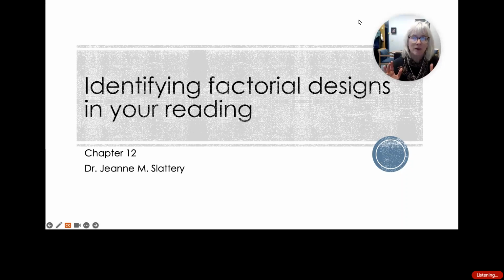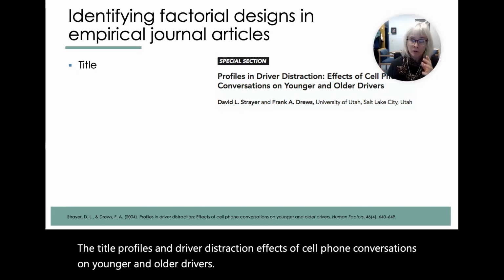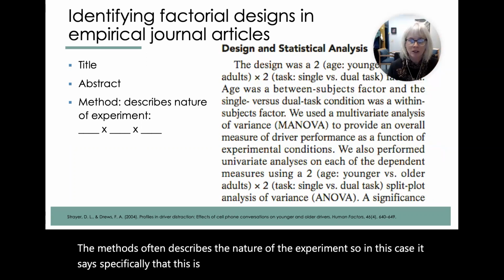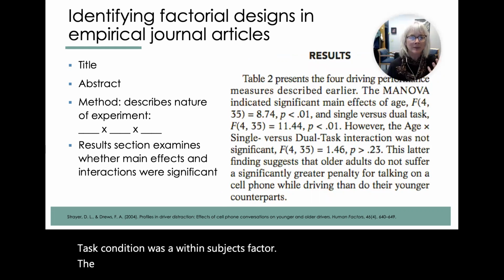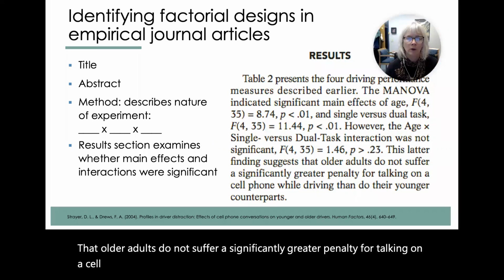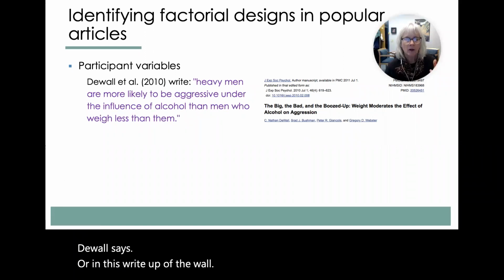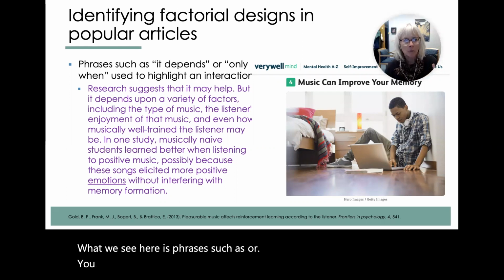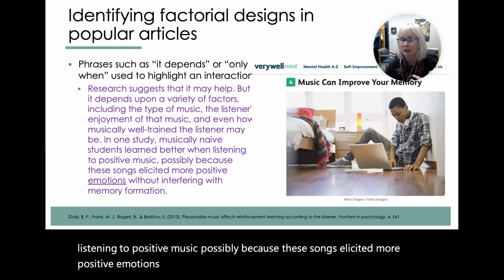12.5. Identifying factorial designs in your reading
How can you recognize factorial designs when you're reading (or reading about) a study? Find out here. As throughout this series, these videos were designed to go along with Beth Morling's Research Methods in Psychology text.